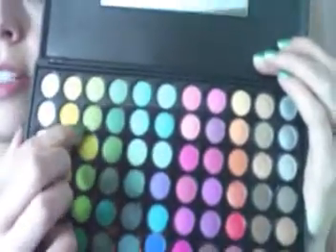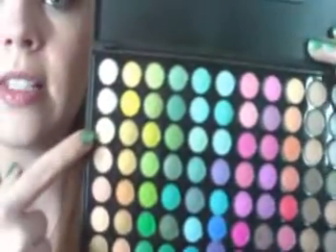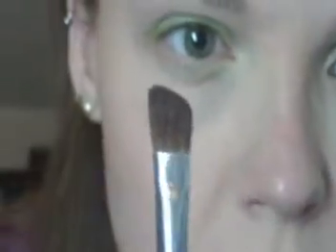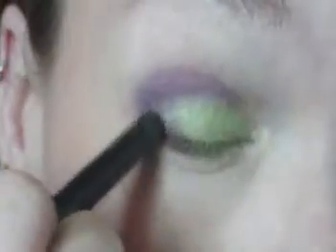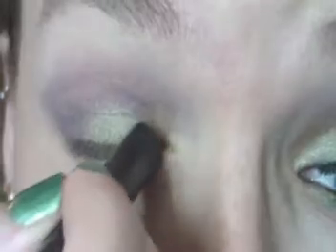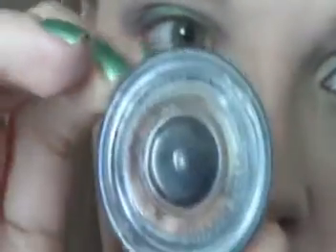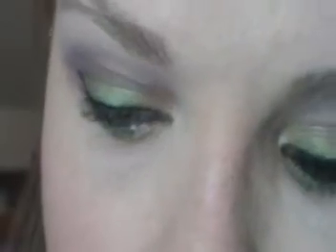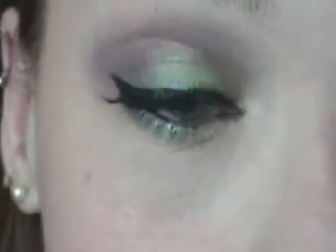St.Patrick's day Makeup tutorial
I wanted to do a look for St. Patrick's day. My favorite color is green and I rarely get the chance to use that color. You can also use this look for Mardi Gras do to the purple, and gold I added to the look to tone down the bright green.
I had a hard time filming this and editing this to make it work. :)